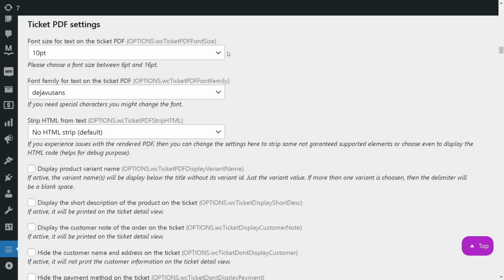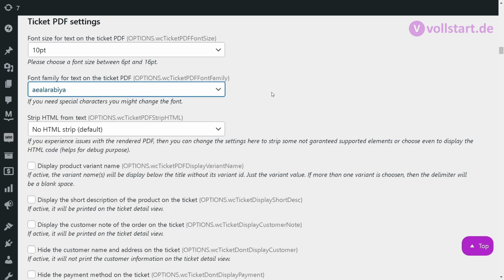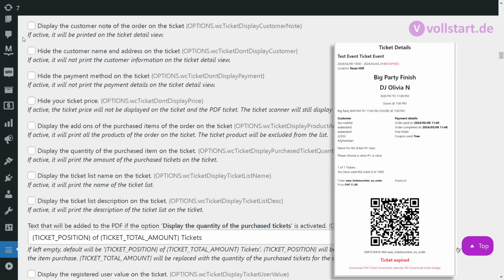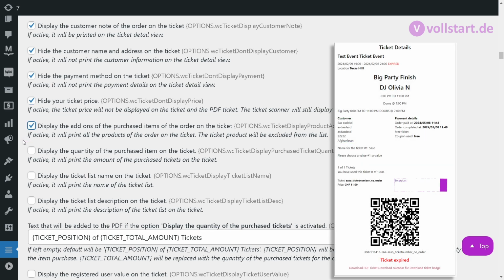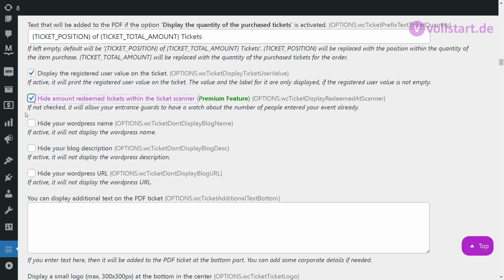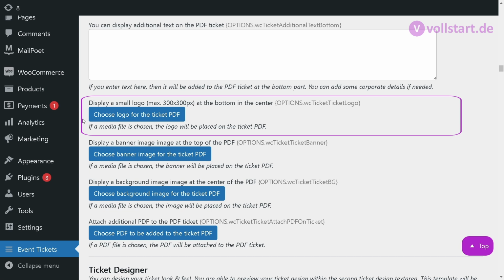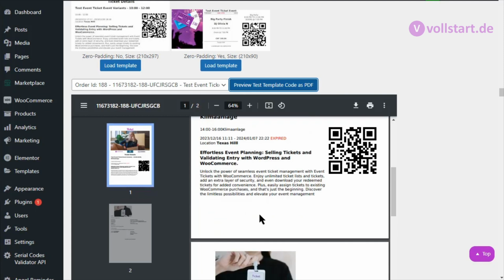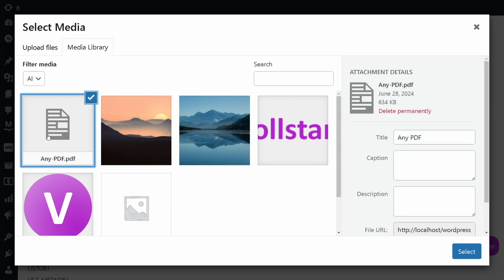Mastering Ticket PDF Settings: WooCommerce Plugin for WordPress Event Tickets With Ticket Scanner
Unlock the full potential of your event tickets with our comprehensive guide on Ticket PDF settings using the WooCommerce Plugin for WordPress. This tutorial covers everything you need to know to customize and optimize your PDF tickets, ensuring a professional and seamless experience for your attendees.

Why This Matters:
Customizing your PDF tickets enhances the attendee experience and maintains a professional image for your event. Whether it's adding background images, attaching additional information, or ensuring special characters are displayed correctly, these settings are crucial for creating visually appealing and informative tickets.

Key Features:

- Adjust font sizes and families for readability and special character support
- Add and customize background images, logos, and banners
- Attach additional PDFs with maps, promos, or other useful information
- Display customer notes, additional product details, and variant names
- Hide unnecessary information like WordPress site name, description, URL, payment method, and prices
- Ensure compatibility and readability by handling unsupported HTML elements